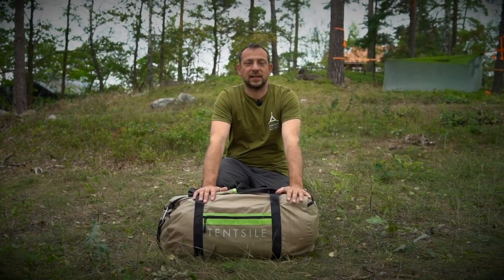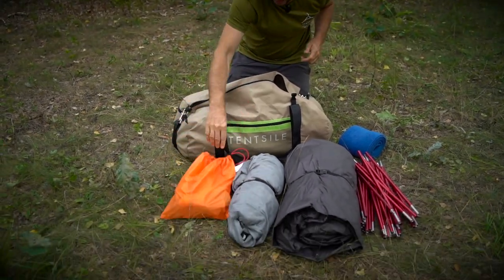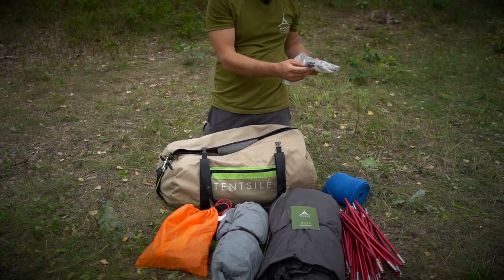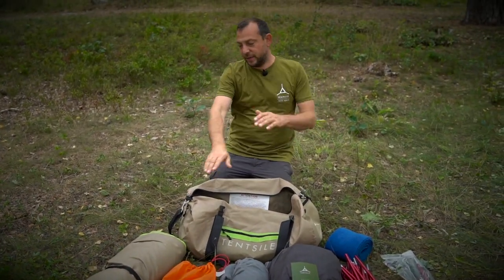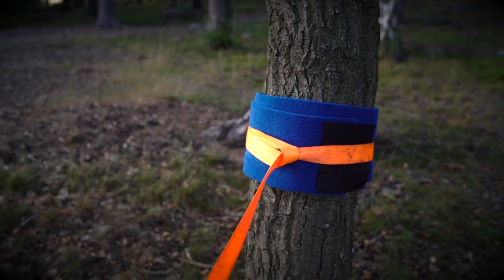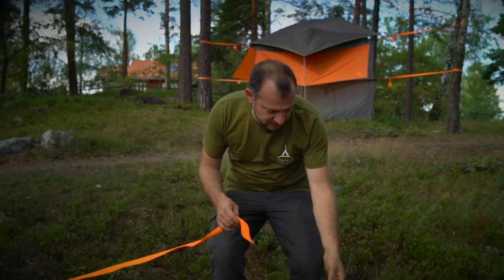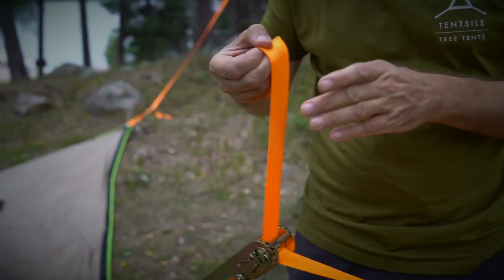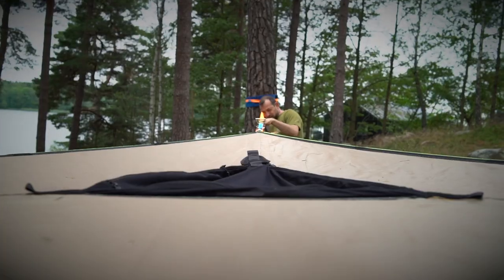How to set-up the Tentsile Safari Vista 3-Person 3-in-1 Tree Tent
This video is a comprehensive step-by-step guide to setting up your Tentsile Safari Vista 3-Person 3-in-1 Tree Tent from start to finish.